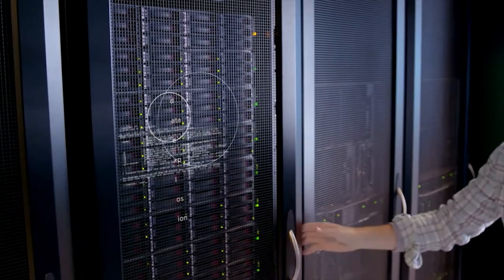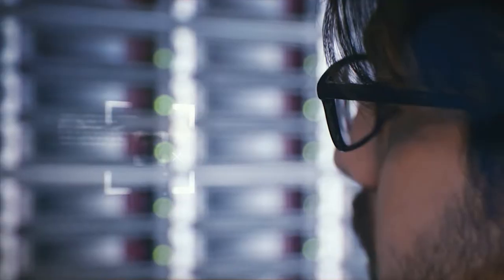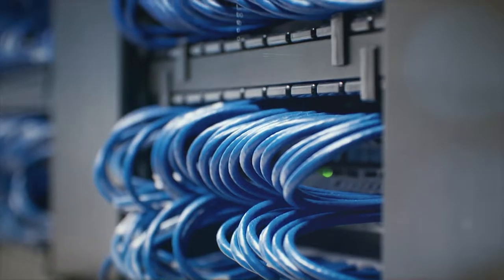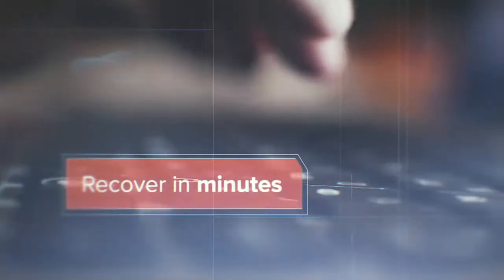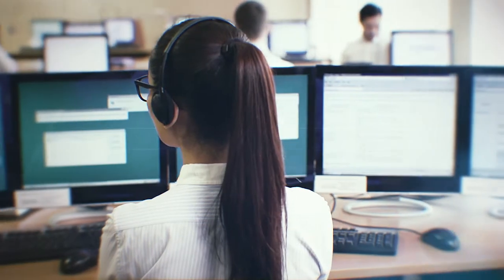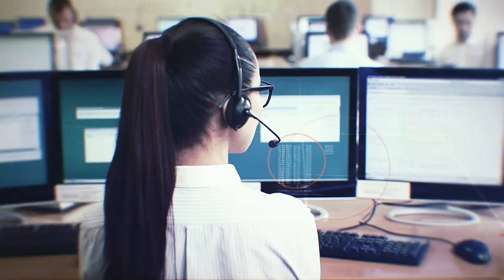Data Explosion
See how Quest minimizes your storage footprint and helps you to easily manage and secure your on and off-prem data.